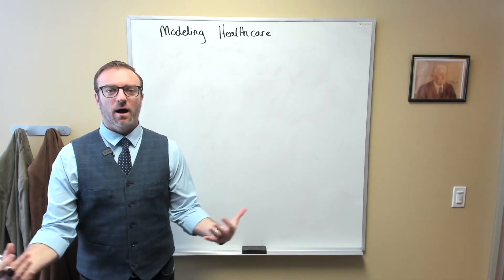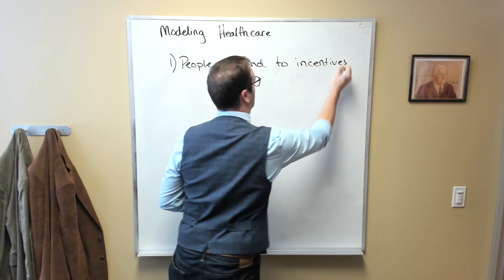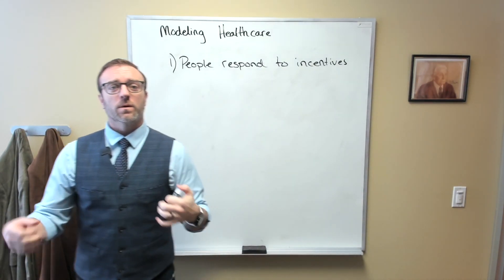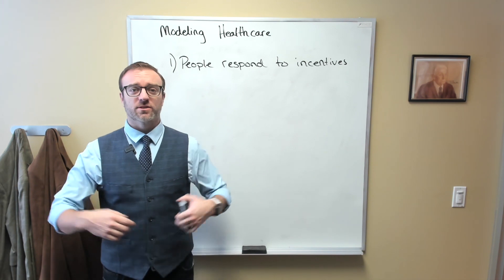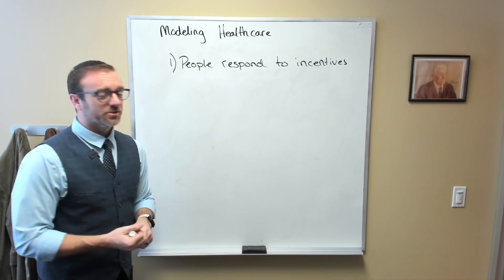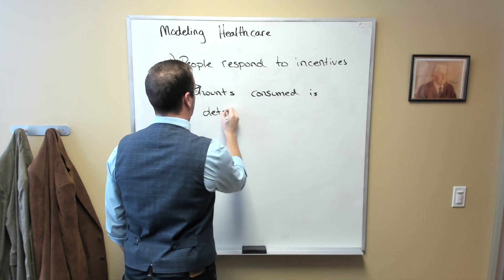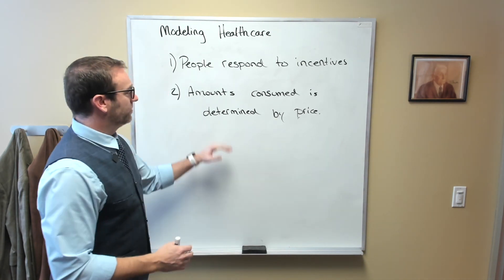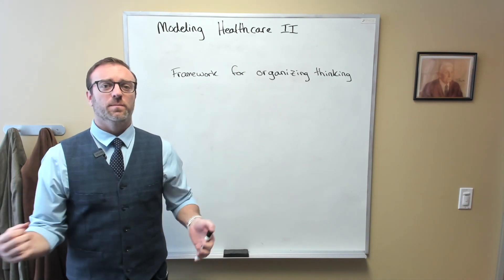Health Economics 6: Models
In this video, we talk about the role of economic models and what makes for a good model.